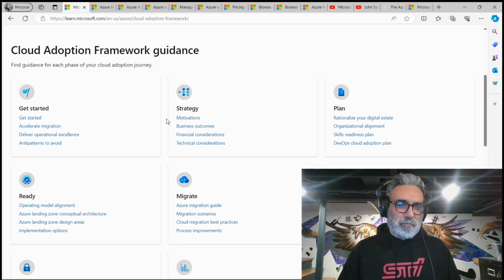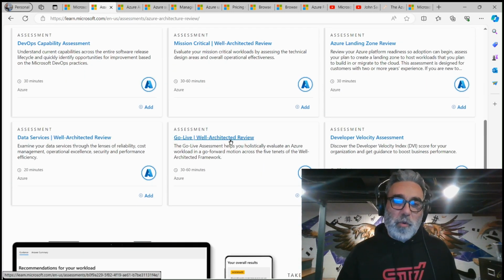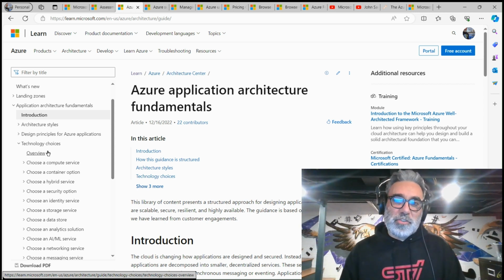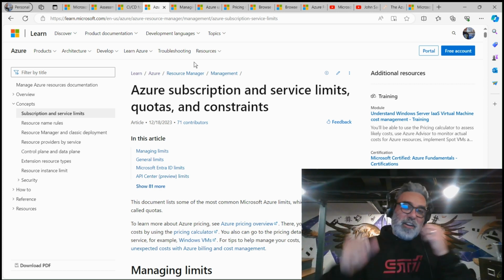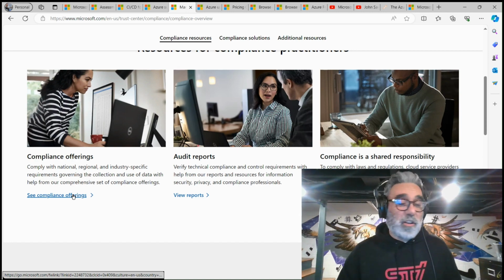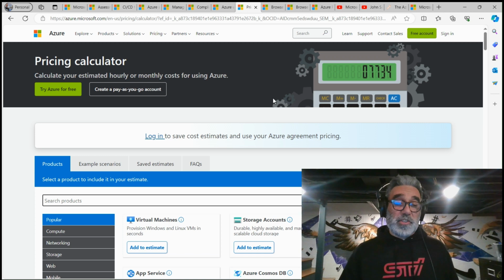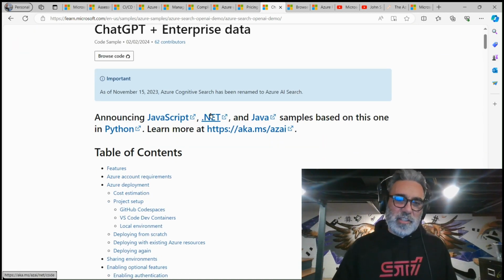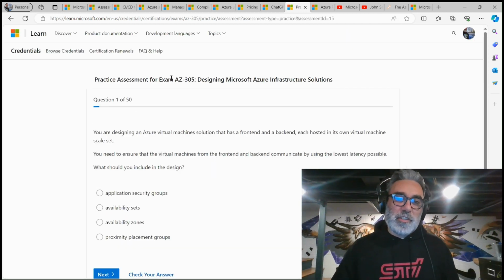How I do Azure. Top 10 Azure resources I use to do my job. More in the description.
In this video I list the resources I use to do my job as a Technical Specialist and an Azure Solution Architect.